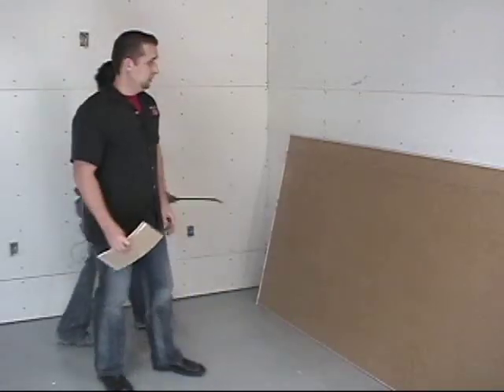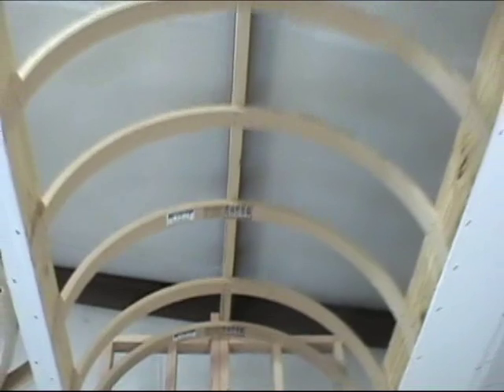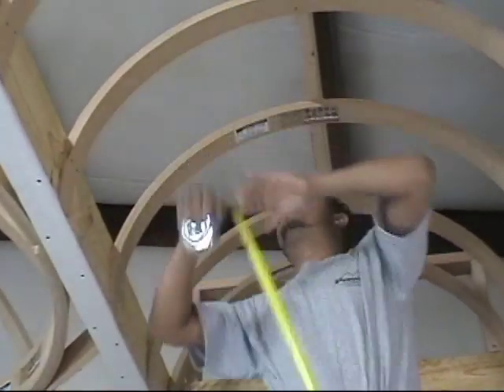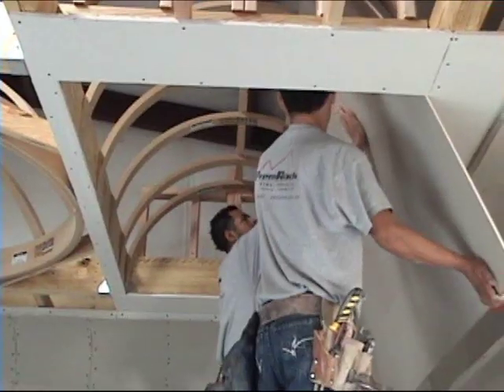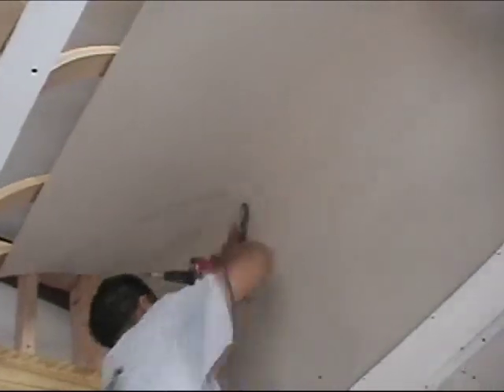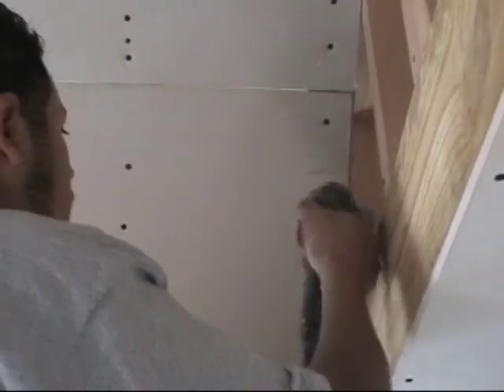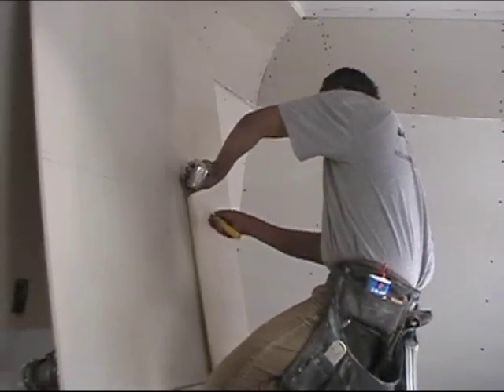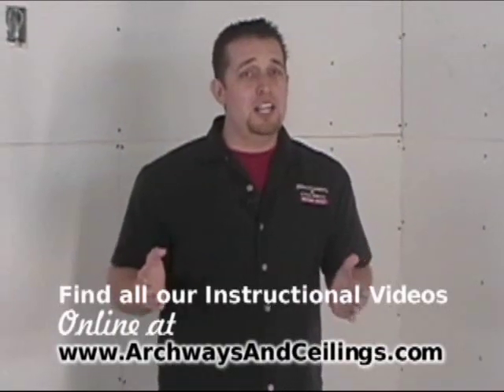How to Drywall a Barrel Vault Ceiling - Archways & Ceilings Made Easy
Ever wonder how to drywall a barrel vault ceiling or wonder how to get drywall to bend? Well, Archways and Ceilings Made Easy will show you how to properly sheetrock a barrel vault ceiling. Remember Archways & Ceilings is with you every step of the way.